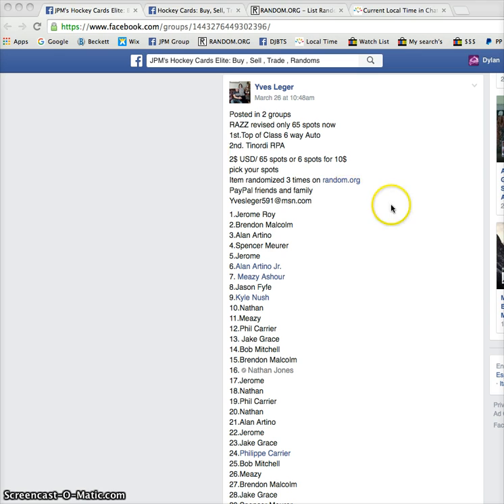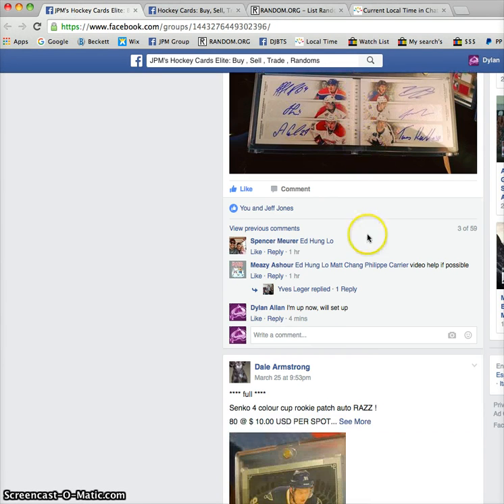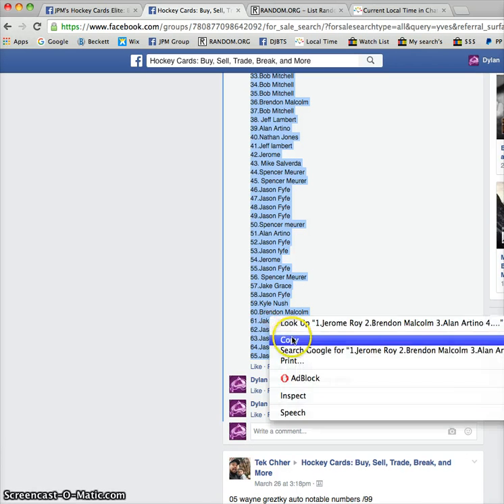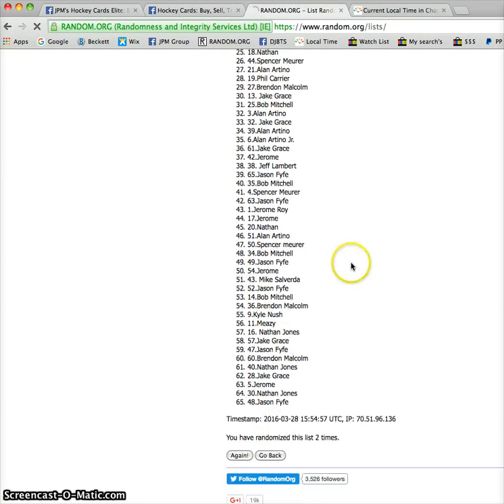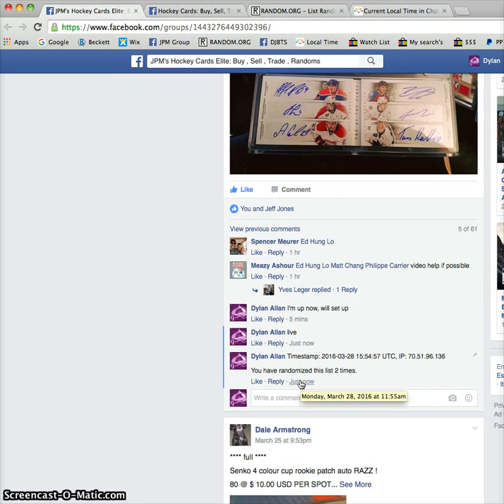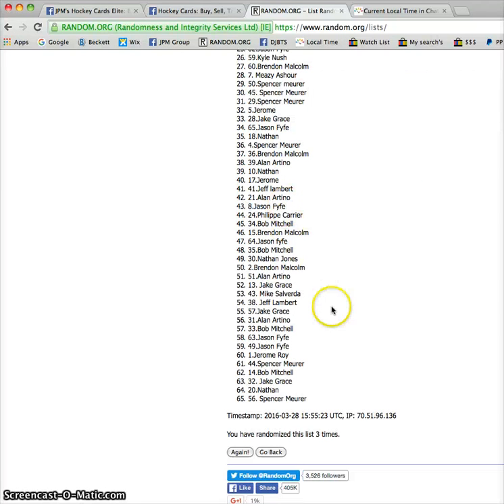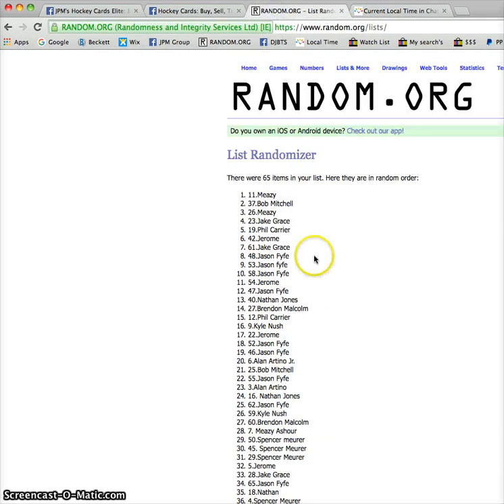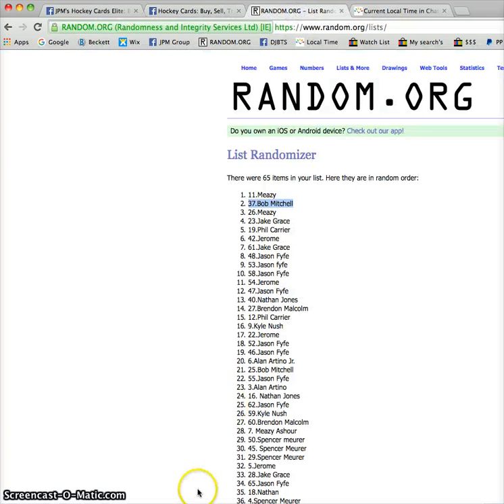Yves 6 way booklet + Tinordi RPA